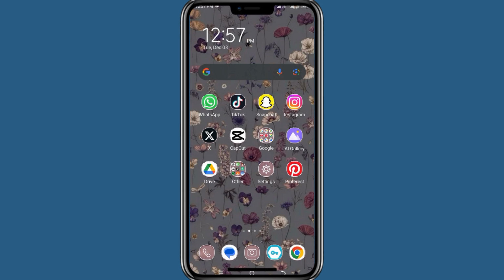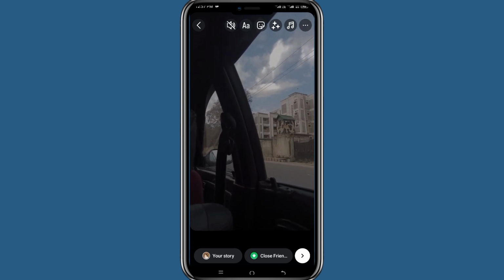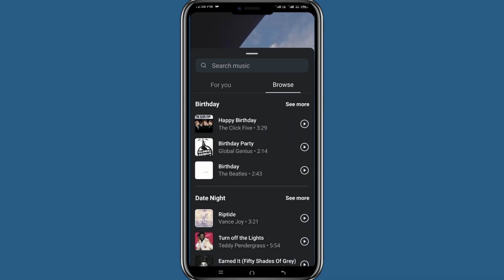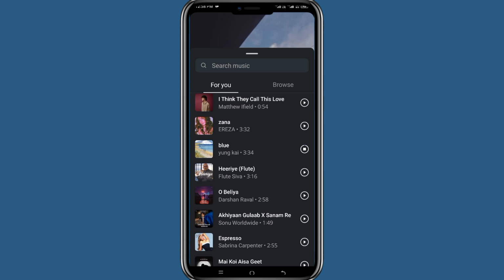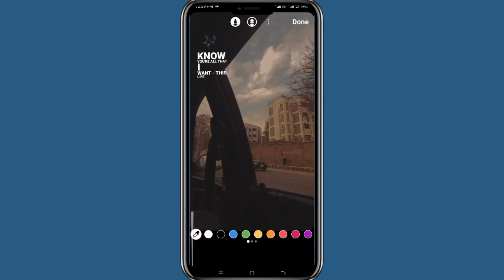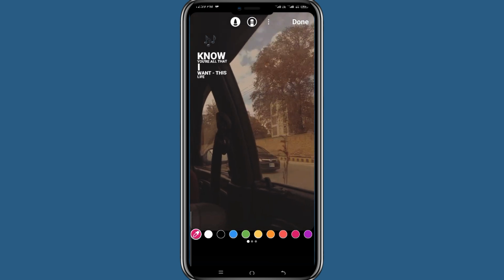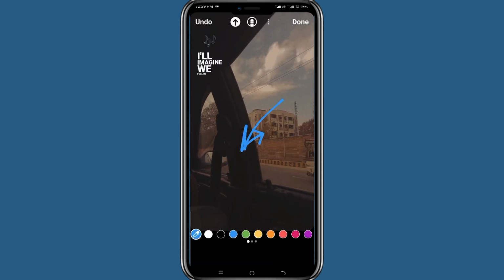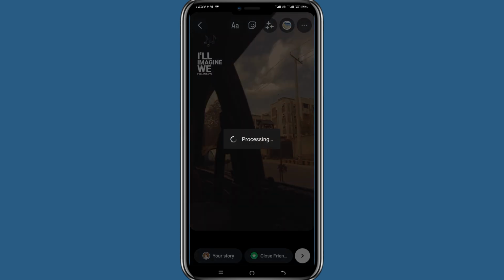How to EDIT Video in Instagram Without Posting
In today's video i'm going to show you how to edit video in instagram without posting, easy and simple tutorial to follow.